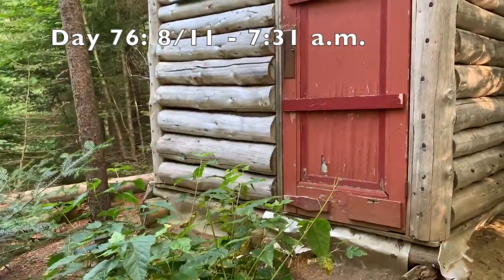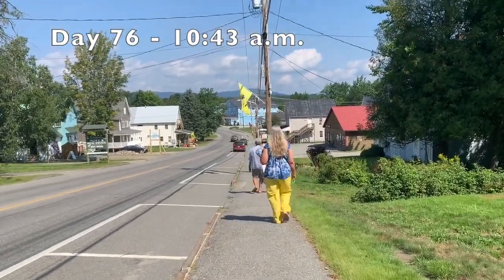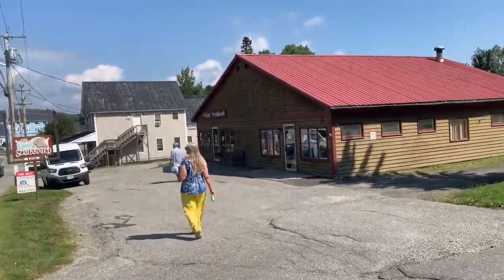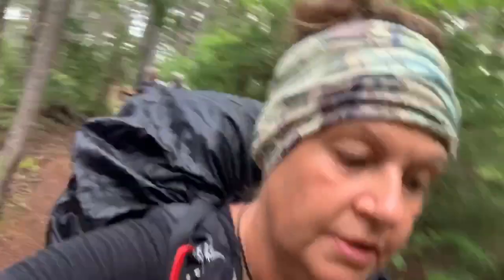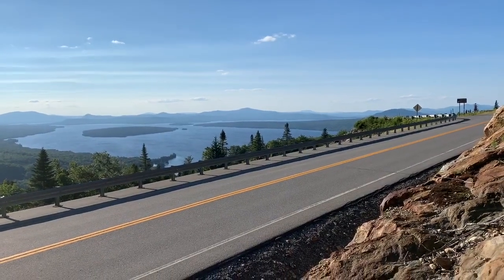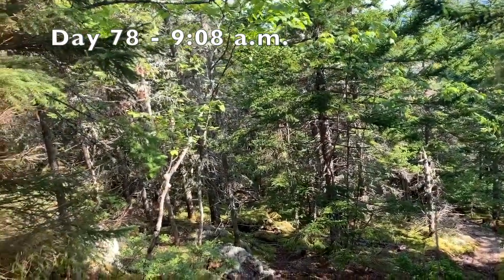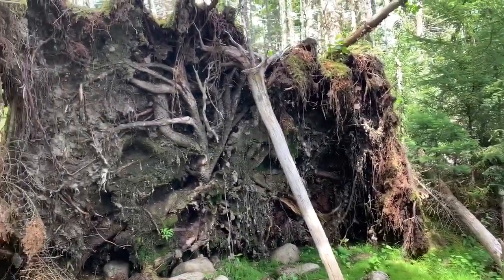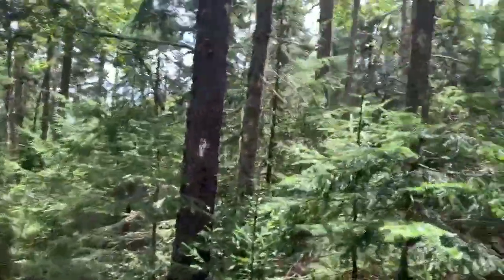Take Two: Day 76 - Day 78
Visited Rangeley, Maine during our hike South.